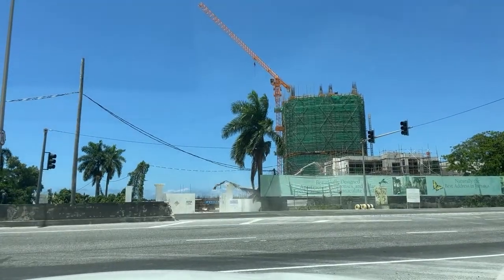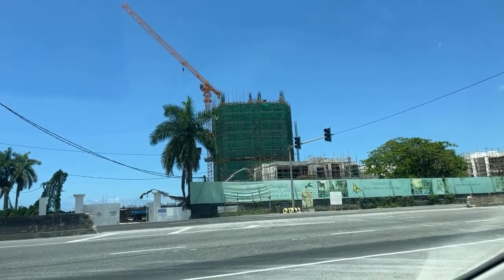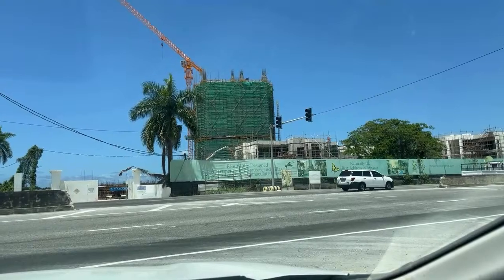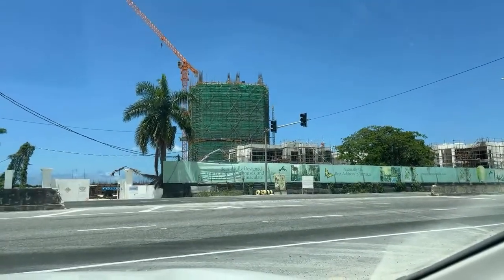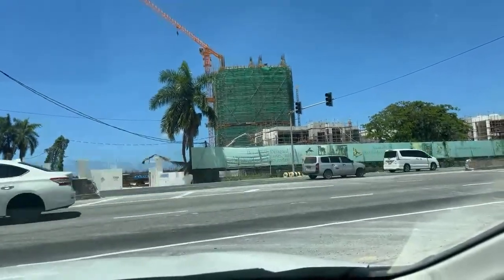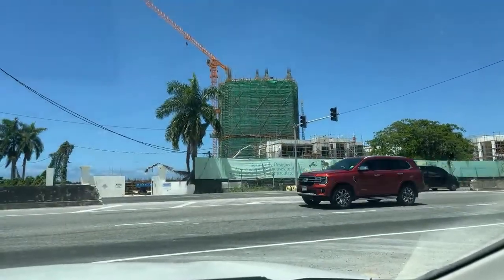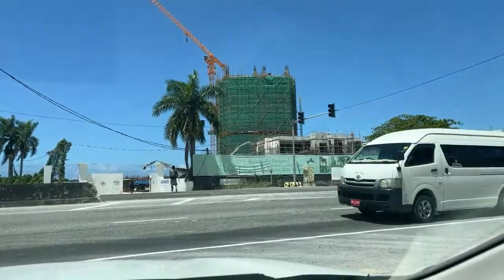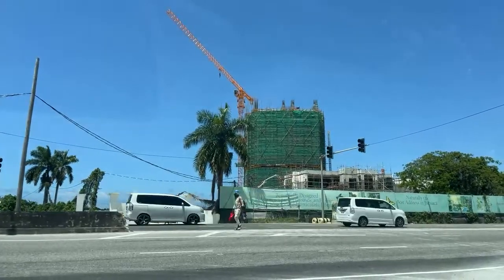How Jamaica is Constructing The Tallest Building In The Caribbean (Live Video)| The Pinnacle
The Pinnacle, Jamaica